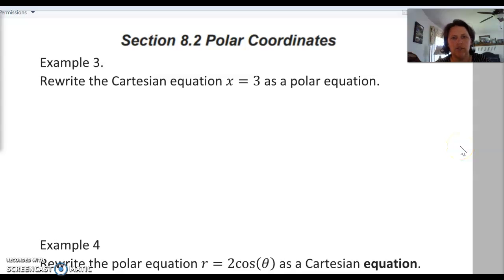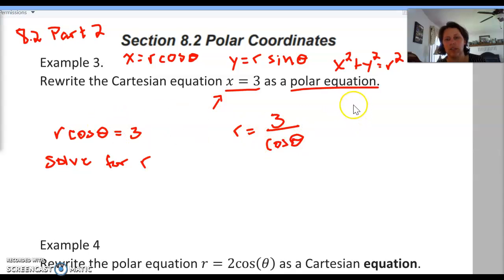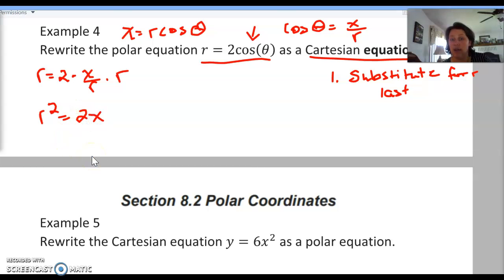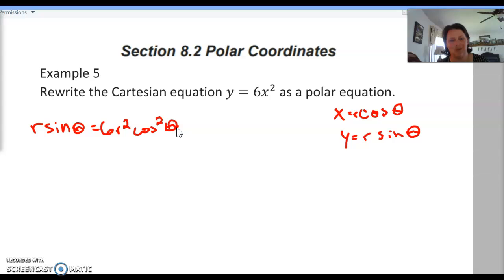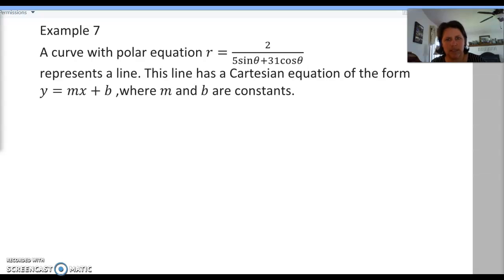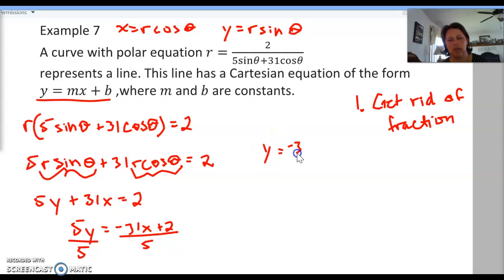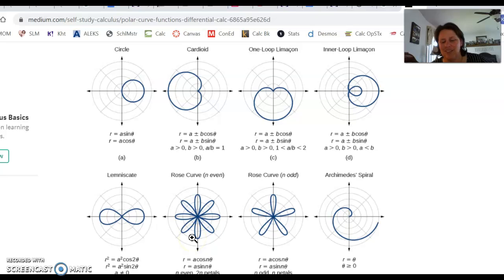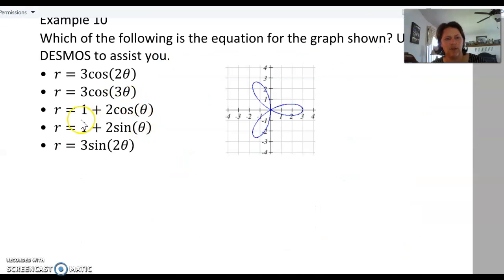8.2 Part 2 Video #1